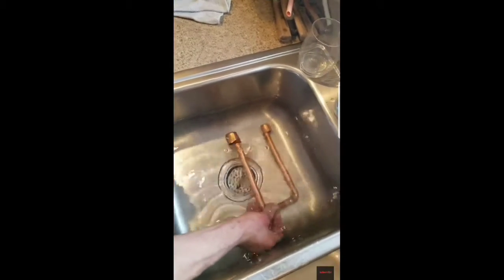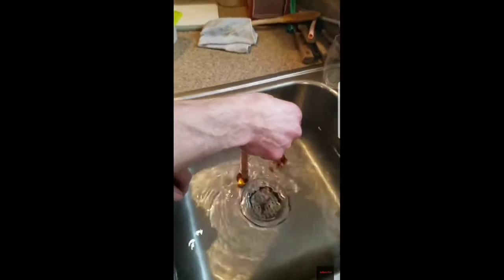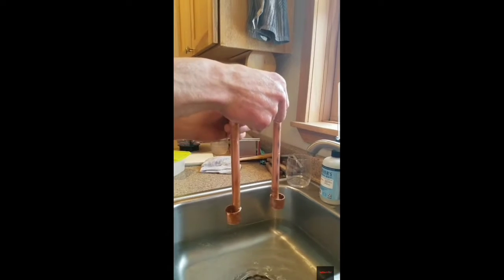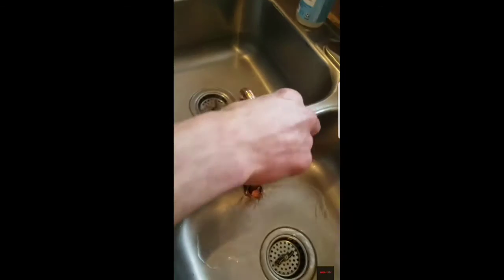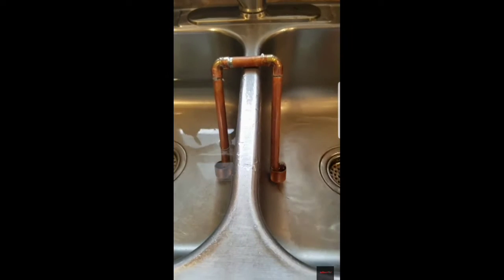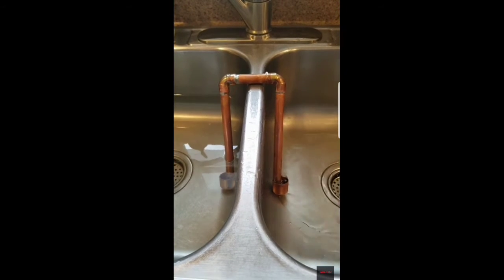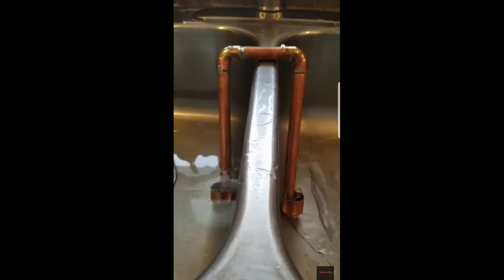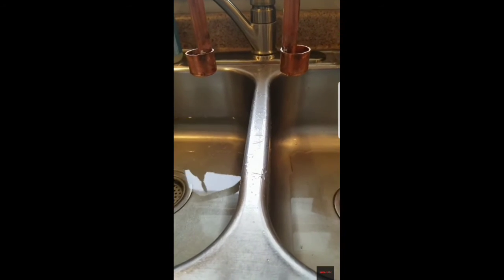how a siphon works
siphon and how it works can be used for maple syrup.